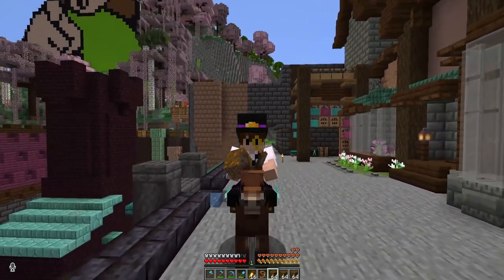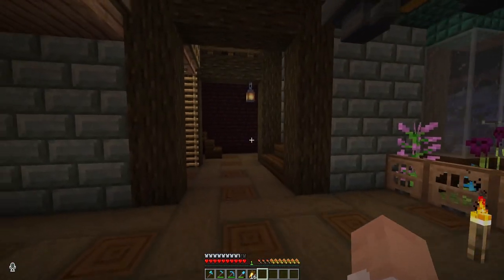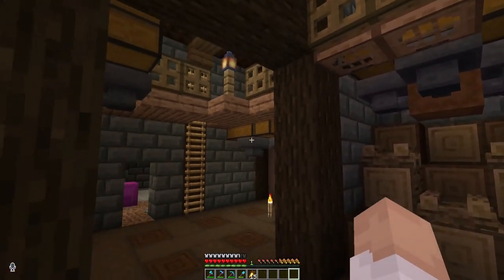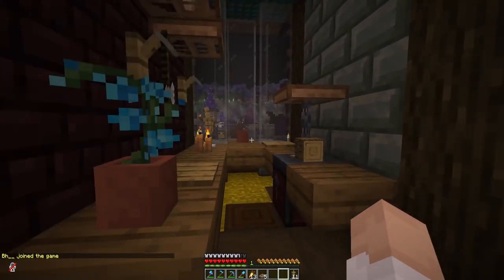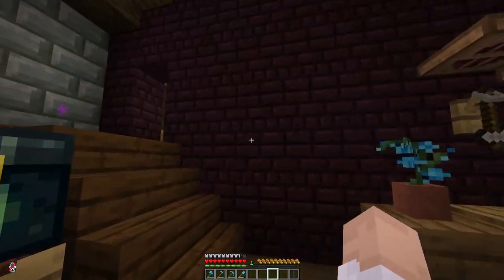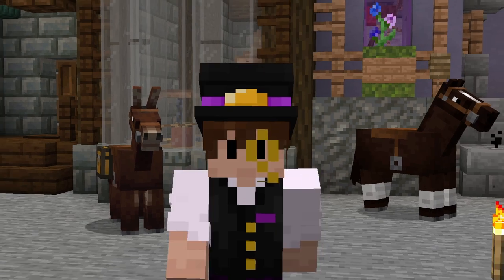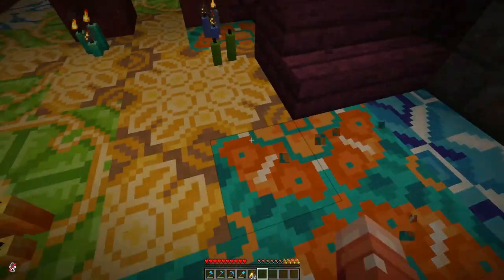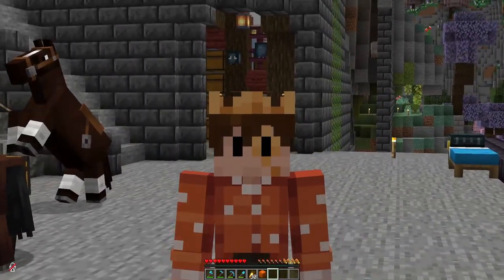THE ORANGE OCELOTS | MINECRAFT BACKYARD | EPISODE 26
WE'RE GOING TO MCC!! Oh and building or something

Join the Backyard Discord Here:   / discord

Backyard Members:
1O̊minutetimer:    / @10minutetimer
BillyRantz:   / @billyrantz
Bh:    / @bh_x
belmarzi:    / @belmarzi
DrawnbyCC:    / @drawnbycc
ch3rri3bl0ss0m:   / @ch3rri3bl0ss0m
Coll:    / @_coll
Crisp:    / @tinysquirrelapocalypse8461
DuckyBoii:    / @duckyboii222
emchmu:    / @emchmu
garlicmint:    / @garlicmint
Heulandite:    / @heulandite6108
Jakecos:    / @jakecos
Jaiz:    / @jaizyt
Krampus:    / @krampus_z
misfitclover:    / @misfitclover
Mycenria:    / @mycenria
PailOfPears:    / @pailofdespear
RaftzCart:    / @raftzcart
Sheep Dude:    / @the_sheepdude
SinnaBuns:    / @sinnabuns4
streamergang:    / @streamergang8370
spprinkles:    / @spprinkles
TheLumbleHumberJack:    / @thelumblehumberjack

MUSIC USED (IN ORDER):
Through the woods we ran - Vindsvept
Onward - Vindsvept
Girasol - Quincas Moreira
Merengue de Limon - Quincas Moreira
Up, Up and Away - Vindsvept